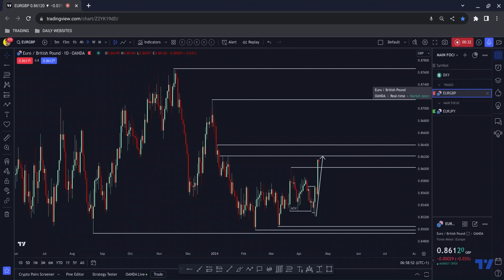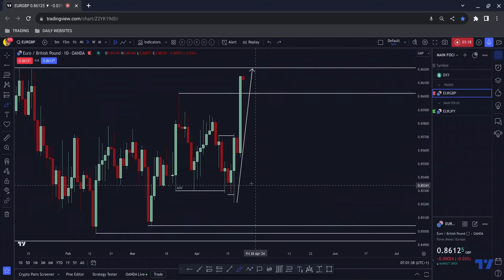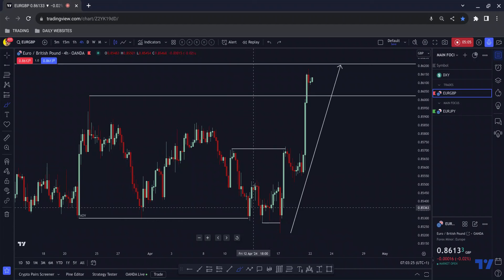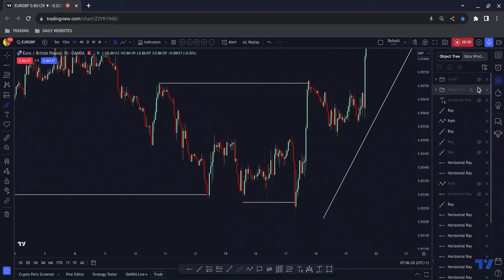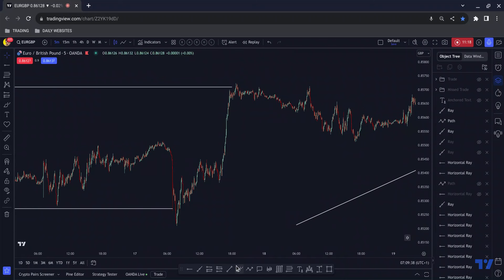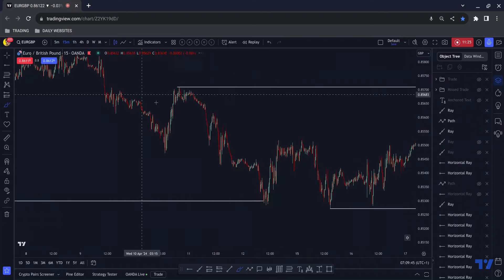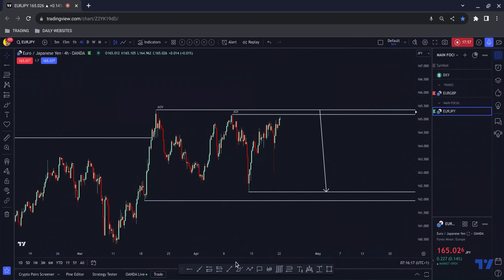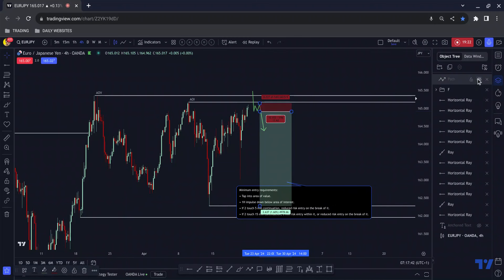EUR/GBP Trade Recap and Missed Trade and EUR/JPY Short